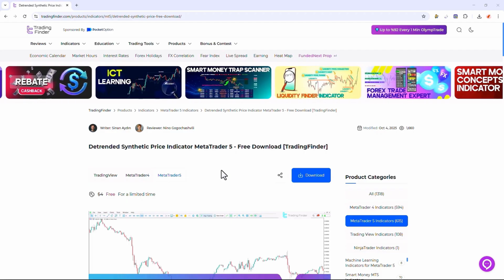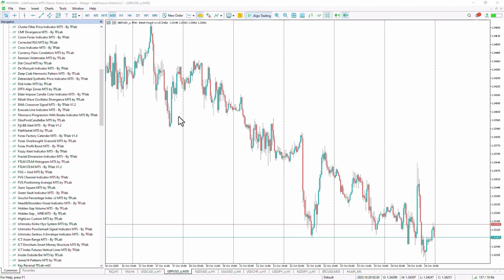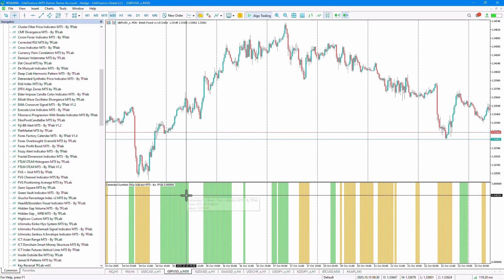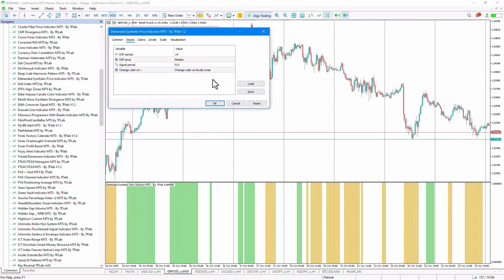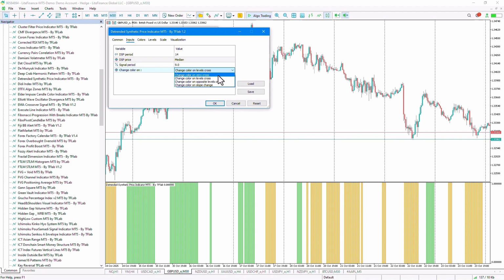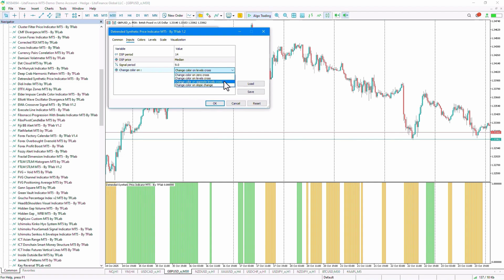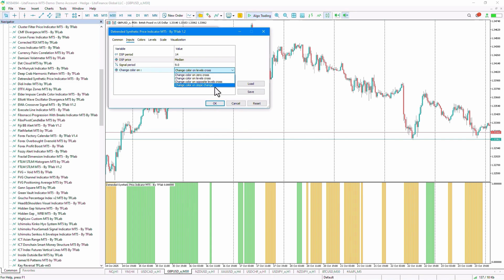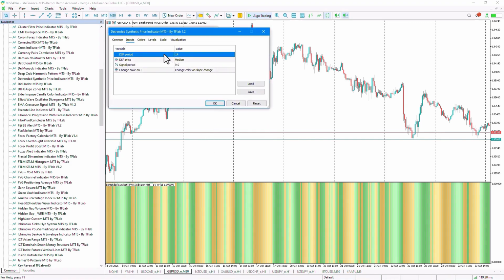🪐 Detrended Synthetic Price Indicator MetaTrader 4/5 - Free [TradingFinder]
🤌 Check out the Detrended Synthetic Price indicator from TradingFinder, now available for MetaTrader 4 and 5.

⚡️ This advanced tool removes long-term trends from price data, revealing true market cycles and helping traders identify clearer entry and exit points.

🧮 Perfect for improving analysis, spotting potential reversals, and refining your trading strategy.

00:00 Intro
00:15 Download Detrended Synthetic Price Indicator
00:35 Add indicator to metatrader
01:05 Explanation about Indicator
01:10 Indicator's setting
03:05 Modes